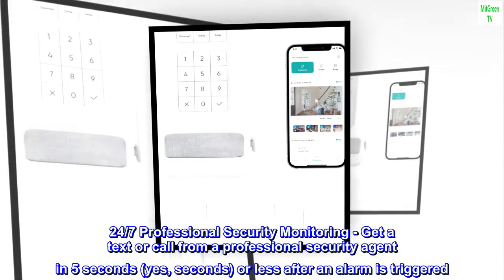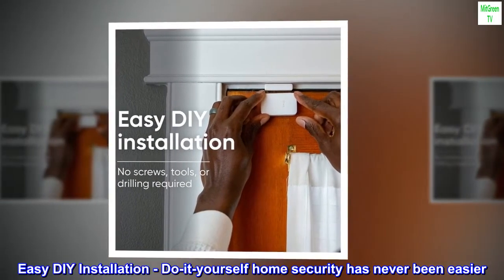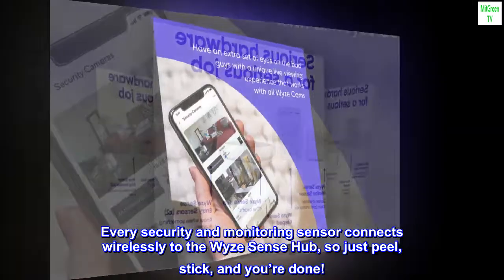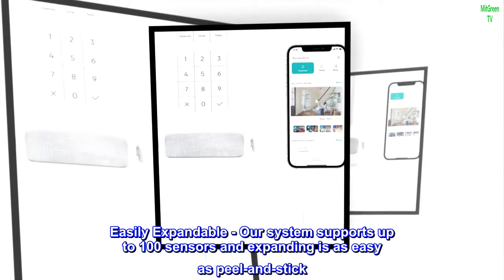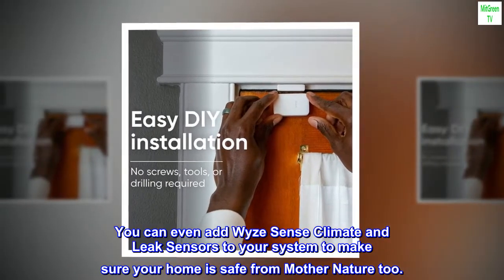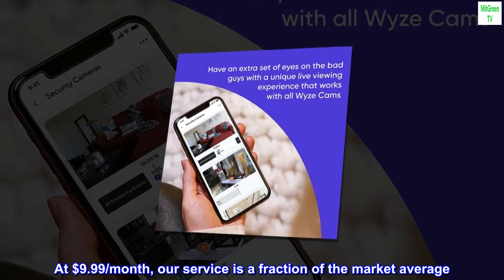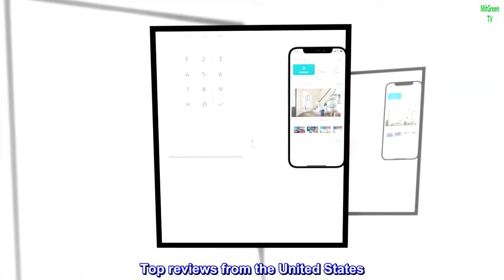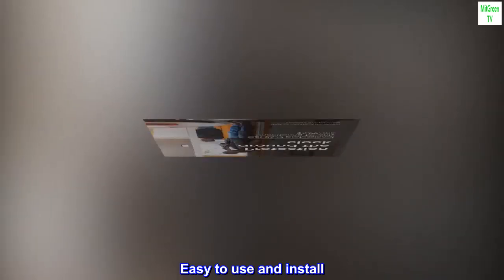Wyze Home Security Core Kit: Hub, Keypad, Motion Sensor, Entry Sensors (x2)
24/7 Professional Security Monitoring - Get a text or call from a professional security agent in 5 seconds (yes, seconds) or less after an alarm is triggered. If an emergency is confirmed or they can’t reach you, 911 will be alerted and help sent immediately.
Easy DIY Installation - Do-it-yourself home security has never been easier. Every security and monitoring sensor connects wirelessly to the Wyze Sense Hub, so just peel, stick, and you’re done!
Easy to Use App - With our beloved industry-leading app experience, you can control and monitor your home’s status anywhere anytime. Arm/disarm your home remotely, view Wyze Cam feeds, set up automatic security schedules, and check the history of your home’s sensors.
Easily Expandable - Our system supports up to 100 sensors and expanding is as easy as peel-and-stick. Customize your monitoring system to your exact home, or just add more sensors as your needs change. You can even add Wyze Sense Climate and Leak Sensors to your system to make sure your home is safe from Mother Nature too.
$9.99/month. No hidden fees. - Professional home security shouldn’t just be for the wealthy. At Wyze, we believe deeply in providing quality technology at a price anyone can afford. At $9.99/month, our service is a fraction of the market average. The monitoring service is only available for the 50 US States at this time.

Great system!
Purchased this as a gift. To add on to other Wyze equipment. Works harmoniously with all the other items.
Easy to use and install. Does the job!